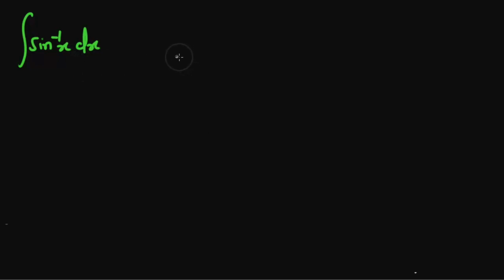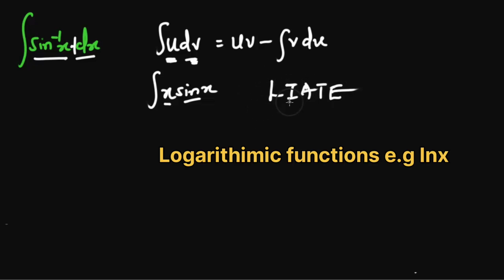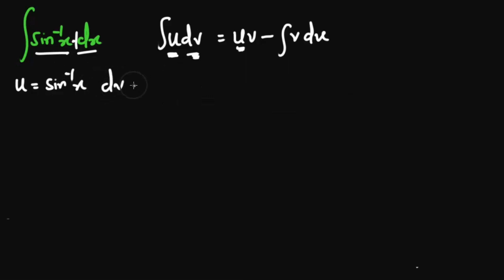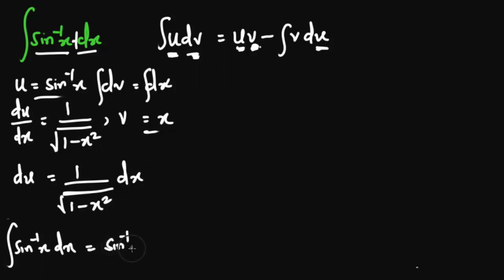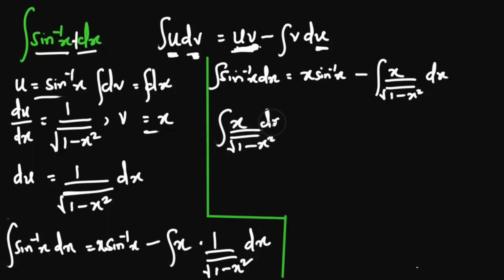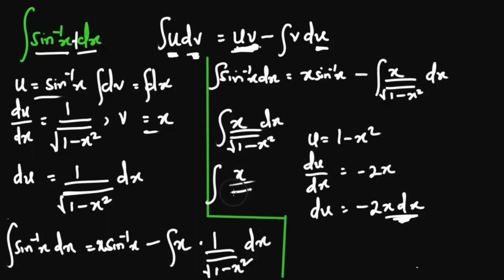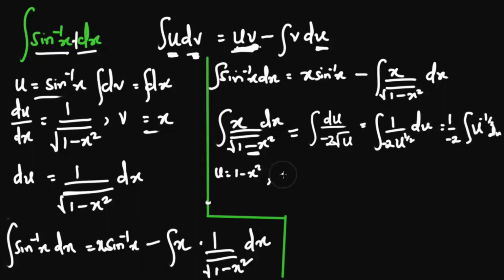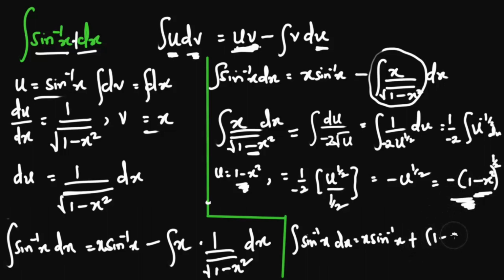How to Integrate sin⁻¹(x) || ∫ sin⁻¹(x) dx Using Integration by Parts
Learn how to evaluate ∫sin⁻¹(x)dx using Integration by Parts with a clear step-by-step calculus solution.

In this video, I explain every step clearly, including:
✔ Choosing u and dv correctly
✔ Applying the Integration by Parts formula
✔ Simplifying the resulting expression
✔ Arriving at the final answer efficiently

This lesson is useful for students preparing for:
• Calculus exams
• JEE & Engineering Mathematics
• A-Level Mathematics
• University Calculus Courses
• WAEC, NECO & Advanced Math Exams